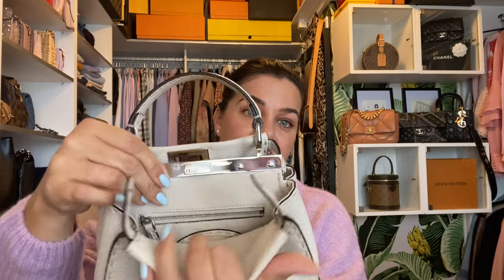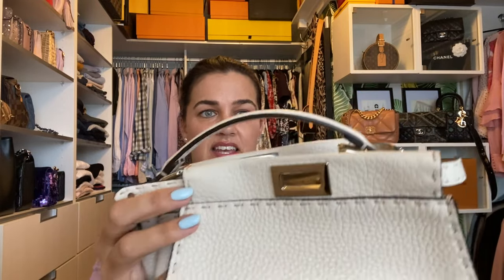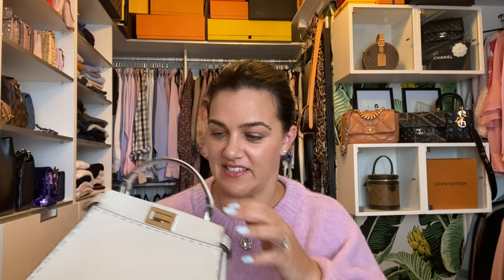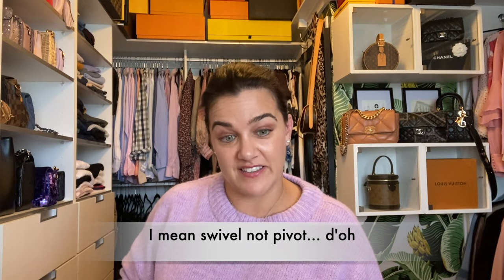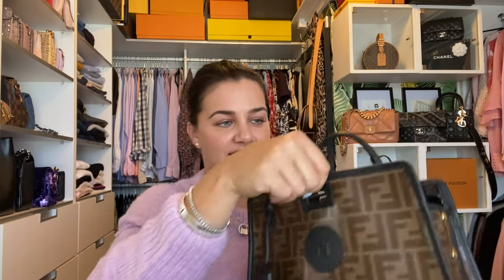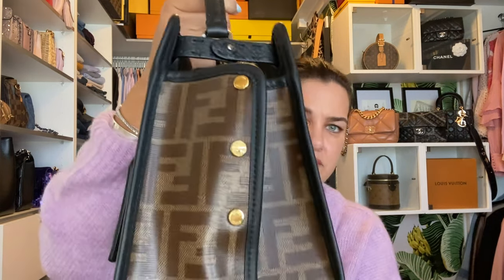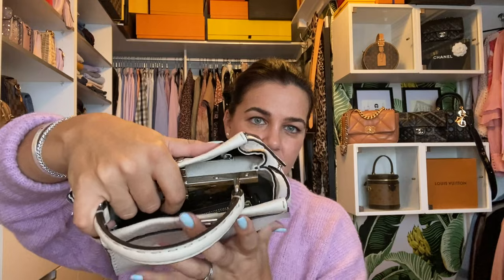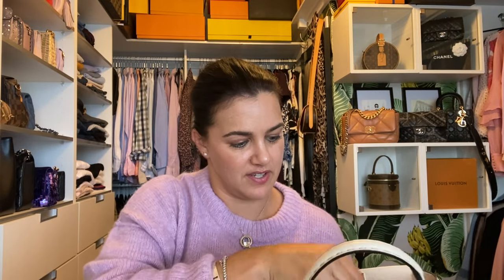Reviewing my FENDI MINI PEEKABOO - 1 YEAR REVIEW**Mod shots, what fits, wear & tear, customisation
This is a mammoth review, but if you're considering a Fendi Mini Peekaboo it's a must watch!
What are your thoughts on Fendi?  Are you a fan of the Peeakboo?  If so, what's your dream combo?